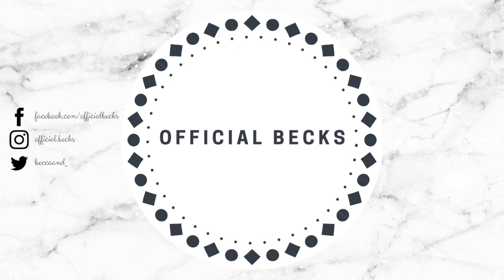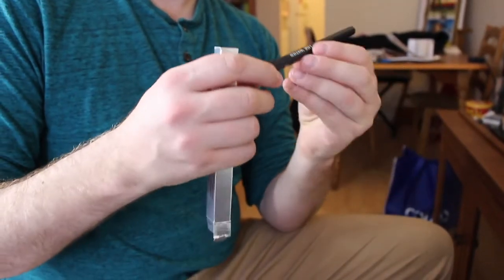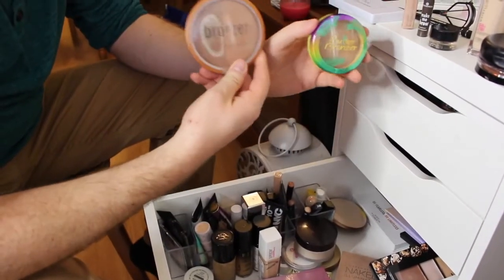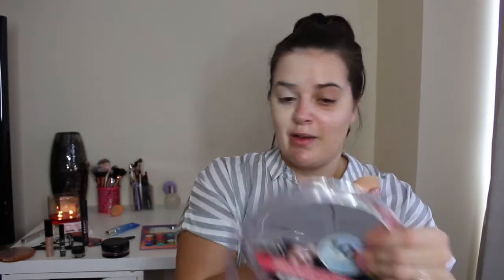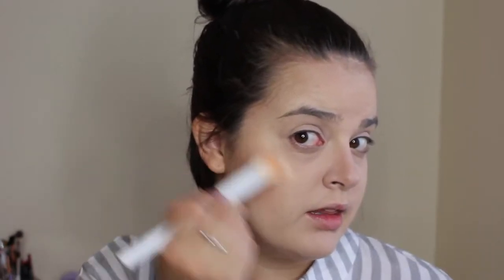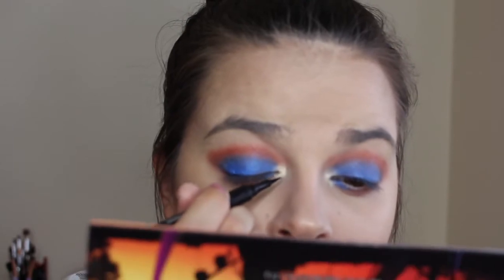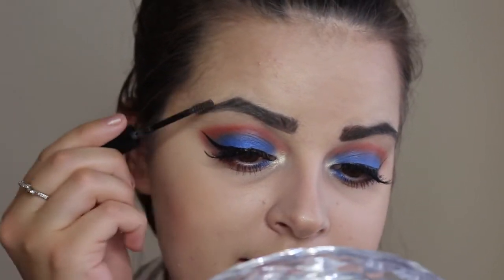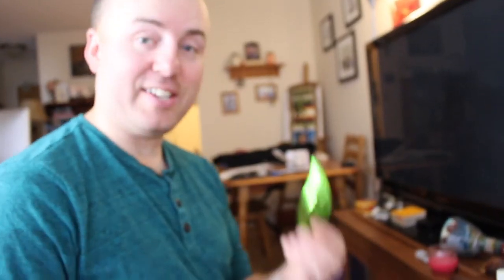Mitch Picks My Makeup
In todays video, I let Mitch pick out my makeup products. I then used what he picked, to try to create a pretty look!